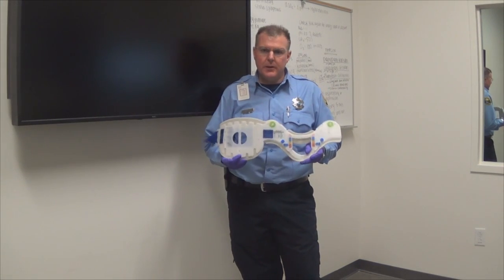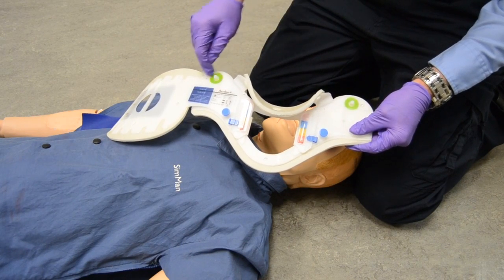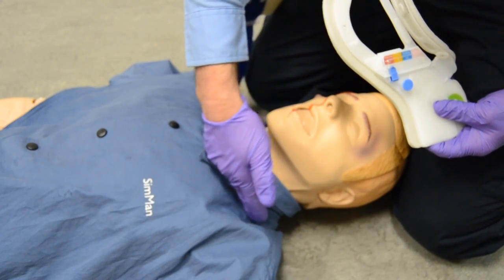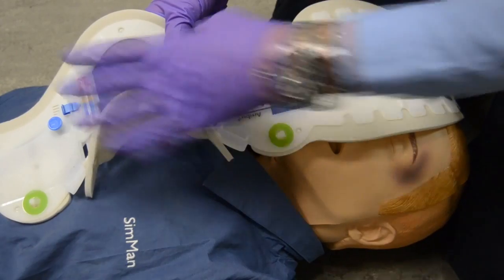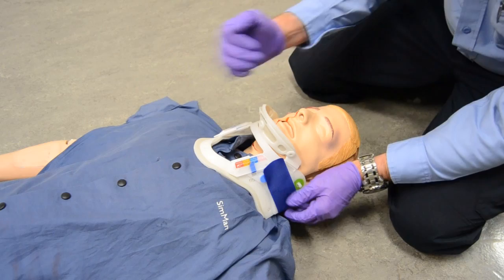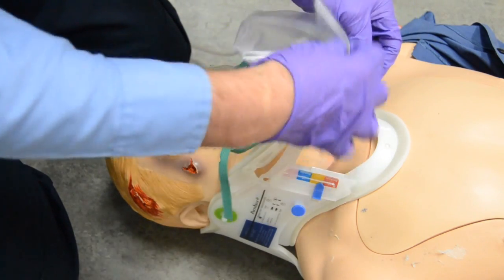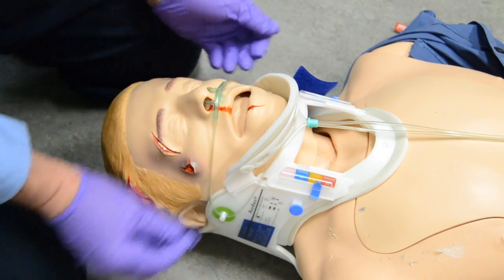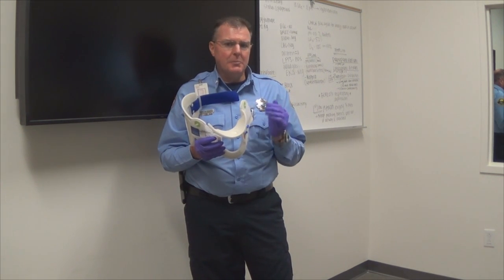C-Collar Placement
How to properly measure and place a c-collar for a trauma patient.